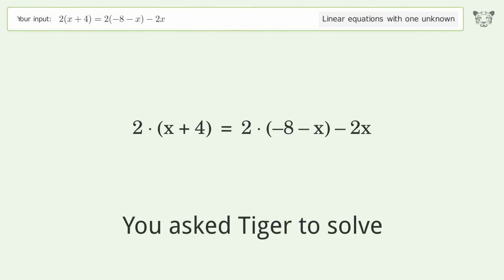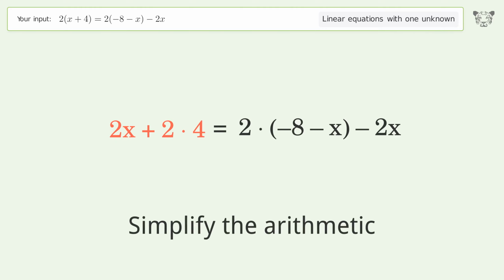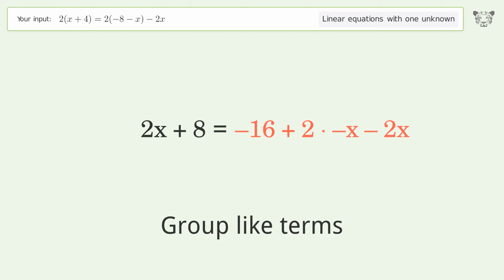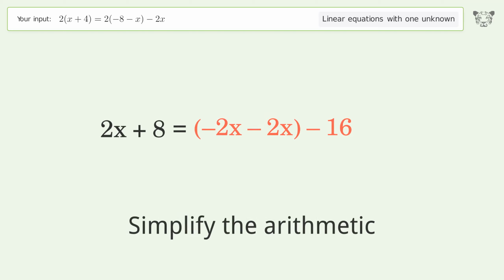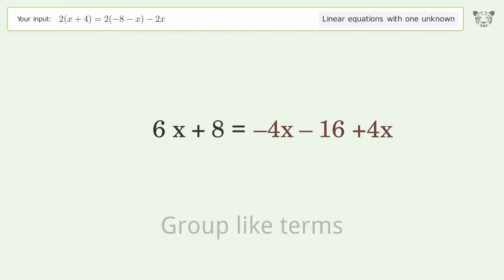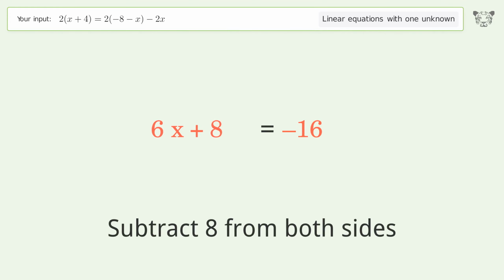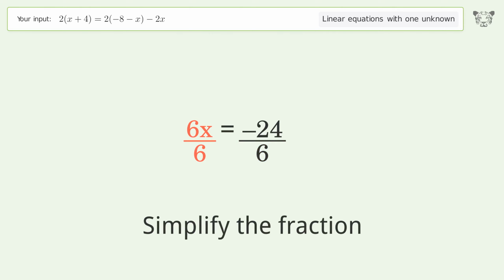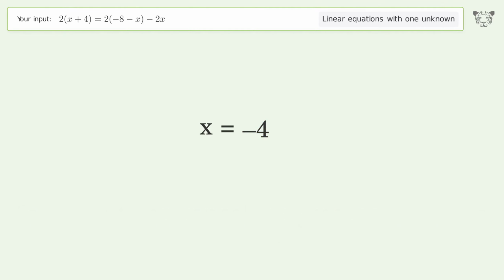Solve 2(x+4)=2(-8-x)-2x: Linear Equation Video Solution | Tiger Algebra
Struggling with 2(x+4)=2(-8-x)-2x? Watch our step-by-step video on Tiger Algebra to master this linear equation effortlessly. Also check out for more tips and tricks for dealing with linear equations with one unknown